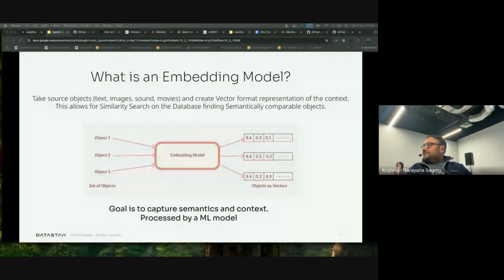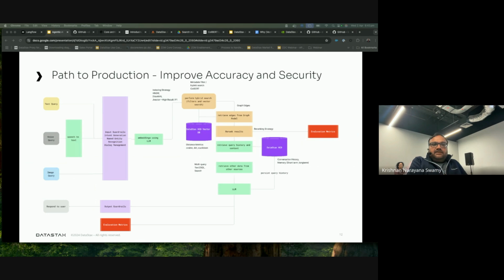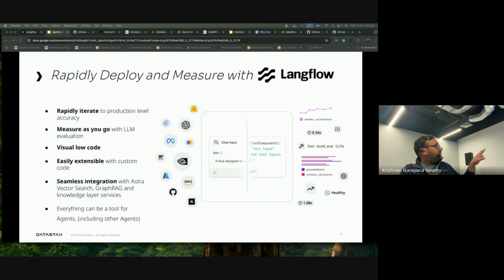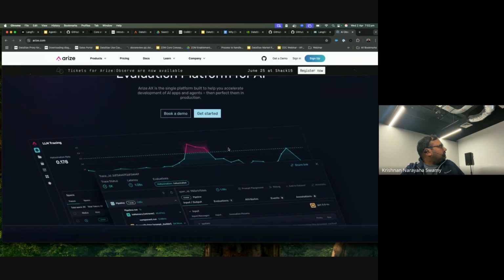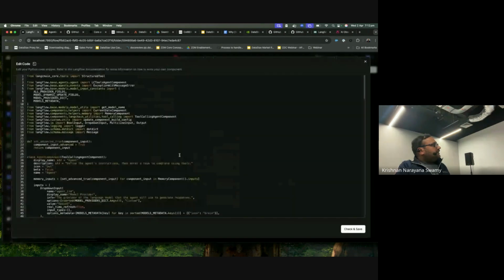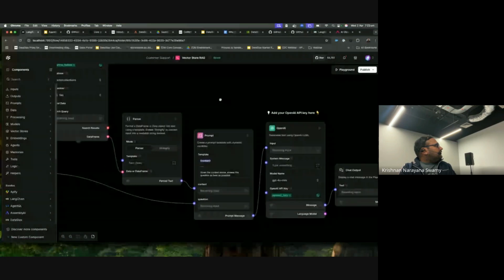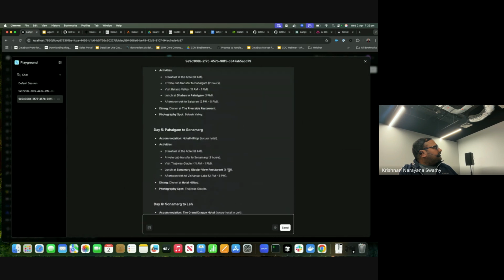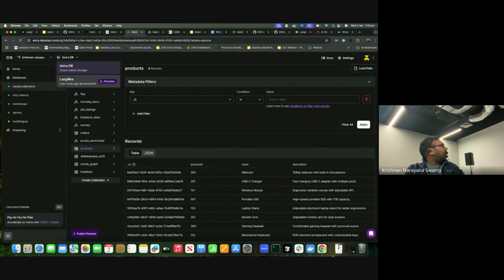AI meetup Melbourne (4/2/2025)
Tech Talk: Build AI Agents
Speaker: Krishnan Narayana Swamy (Field CTO, Datastax)
Abstract: Unstructured data is everywhere—legal docs, invoices, customer reviews—but turning it into real, searchable insights? That’s the tricky part. Ever wondered how to build powerful AI agents that can do this for you, not just with simple tasks but with complex workflows? We will discuss: a) Start with agent basics and build your first agent; b) Turn anything—components, flows, or other agents—into tools; c) Scale from simple agents to advanced multi-agent systems.